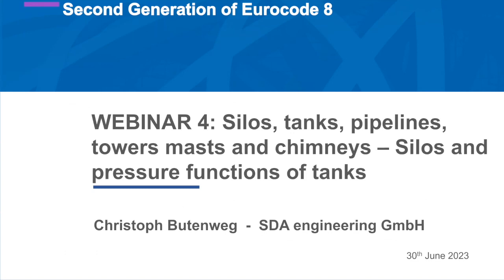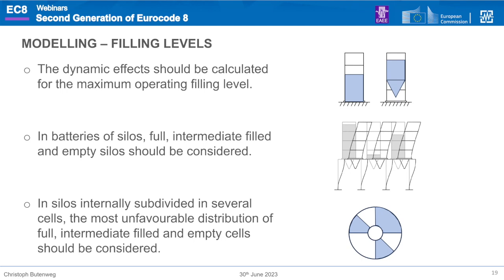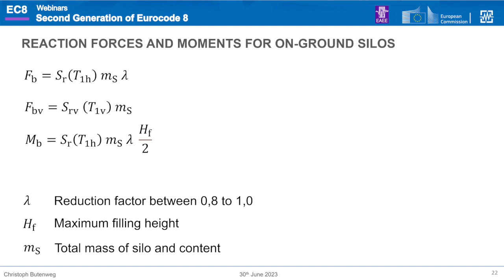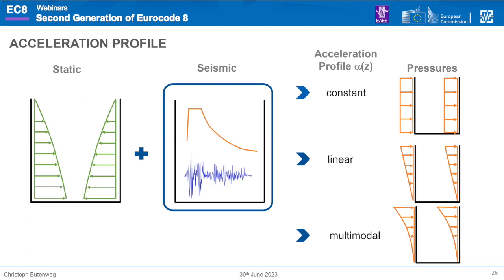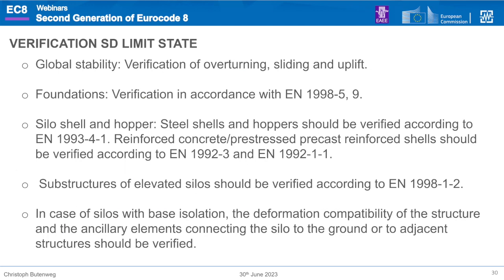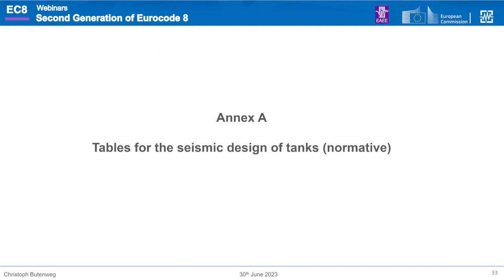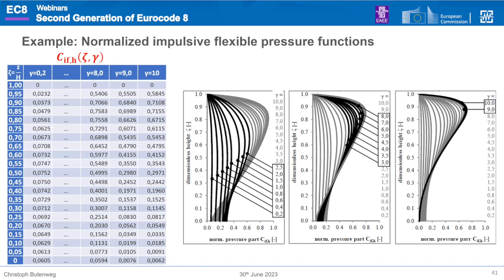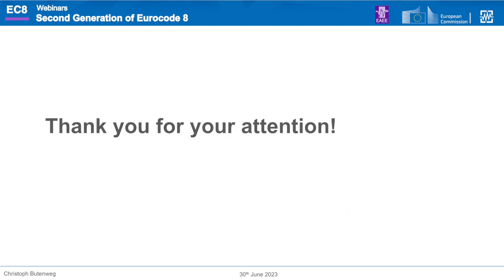Webinar 4.2: Silos and pressure functions of tanks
WEBINAR 4: Silos, tanks, pipelines, towers masts and chimneys
June 30th 2023 09:30 – 10:15 CET
Speaker: Christoph Butenweg

The present channel is dedicated to the open webinars on Eurocode 8 (EC8) of second generation. It is indeed paramount that both the scientific and professional communities become rapidly familiar with the main innovative technical aspects introduced by such a second generation code on earthquake engineering.

WEBINARS ON THE UPCOMING SECOND-GENERATION EC8
There will be six webinars, organized by the European Association of Earthquake Engineering (EAEE), to introduce and illustrate the main features of the second generation of all parts of Eurocode 8, including the changes and adopted innovations. Starting late March 2022, these webinars will be held by the different Eurocode 8 Project Teams, who coordinated the development of these new versions over the past few years.

EAEE WG12 is the working group of the European Association of Earthquake Engineering for Continuing Education and Professional Development.
The main aim of the working group is to relaunch EAEE Regional Seminars on a regular basis and to promote open webinars, workshops and other activities for Continuing Professional Development (CPD).
These activities are mainly organised to update young researchers, designers and scientists about the new advances in the field of earthquake engineering.

ORGANIZING COMMITTEE

Working Group 12
(Continuing Education and Professional Development) of the European Association of Earthquake Engineering
Rita Bento (Coordinator), Christoph Butenweg, Dietlinde Köber, Gabriele Milani, Jean François Semblat, Luca Pelà, Ricardo Monteiro

European Association of Earthquake Engineering (EAEE)
with the support of the Eurocode 8 Subcommittee (SC8) Chairman (Philippe Bisch) and the leaders of the SC8 project teams